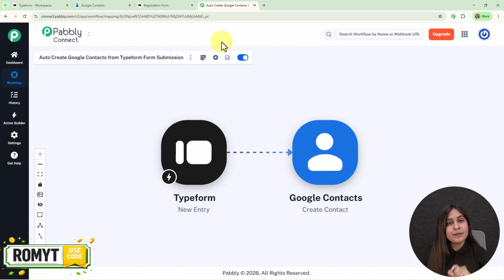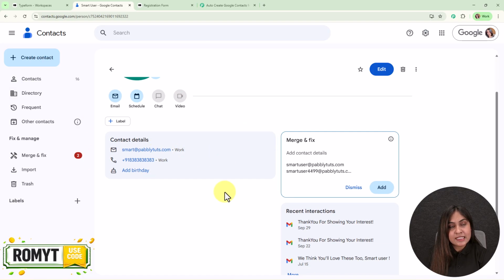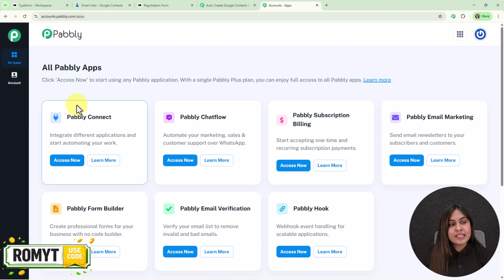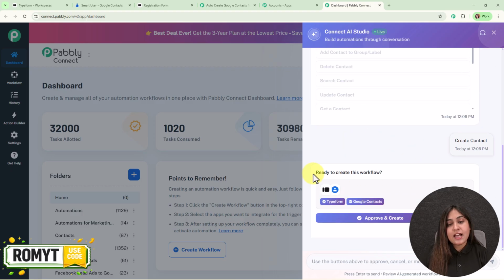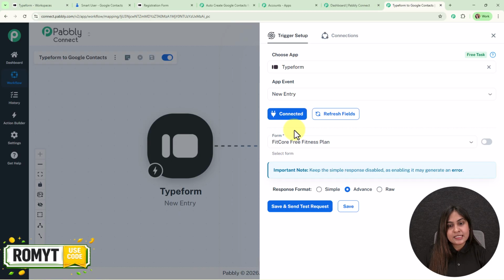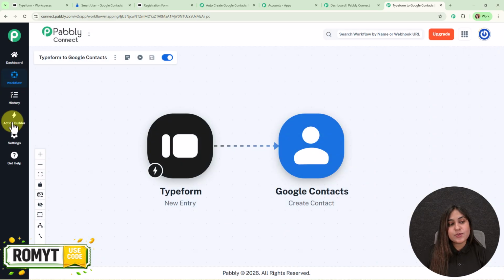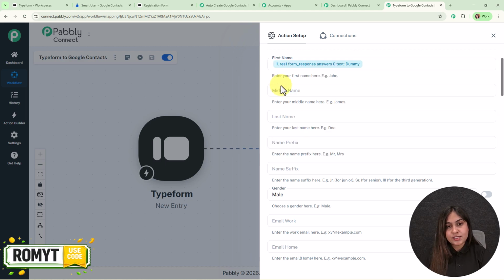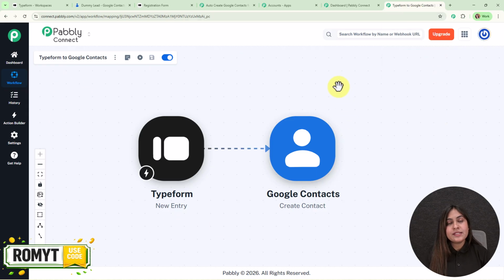How to Auto Create Google Contacts from Typeform Form Submission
In this video, you'll learn how to automatically create Google Contacts from Typeform submissions. We’ll guide you through the process of using Typeform to collect user information and Google Contacts to store this data seamlessly. Pabbly Connect simplifies this task by automating the entire workflow, so every form submission translates into a new contact in your Google Contacts without any manual input. This automation saves you time and keeps your contact list organized effortlessly.

Use Case:-
Whenever someone submits a form on my website, an automation automatically creates a new contact in Google Contacts using the submitted details.

Benefits of Pabbly Connect:

1. Automation: Save time, money, and resources by automating tasks.

2. Integration: Connect various web services to create efficient workflows.

3. Security: Enjoy industry-standard security for your data.

4. Scalability: Easily add new applications and services to your workflow.

5. Cost-effective: Choose from plans suitable for different business sizes, with no charges for internal tasks.